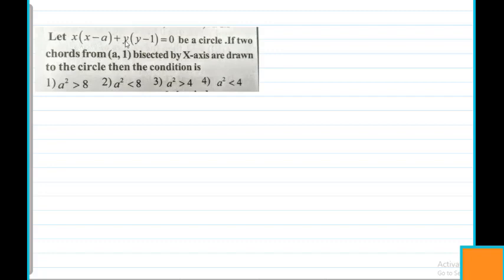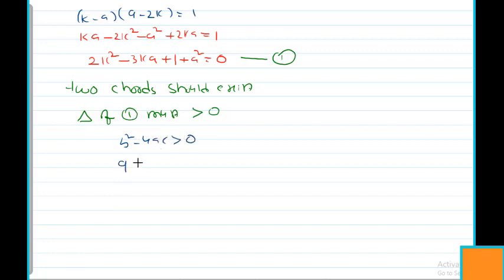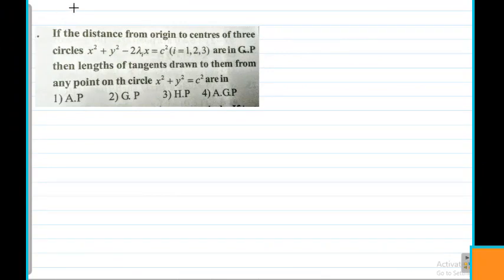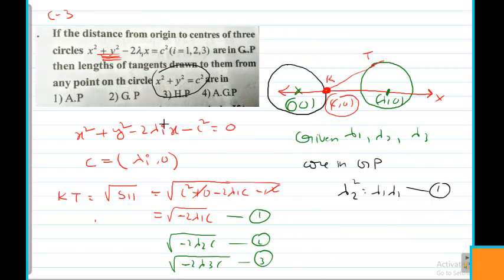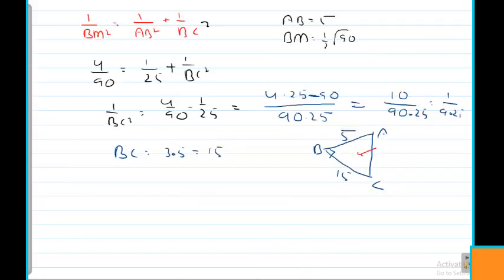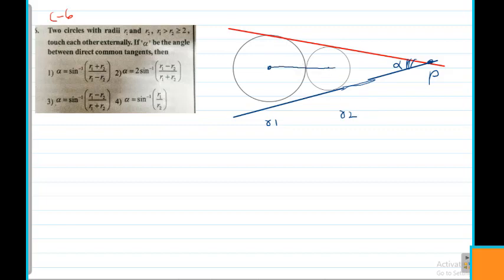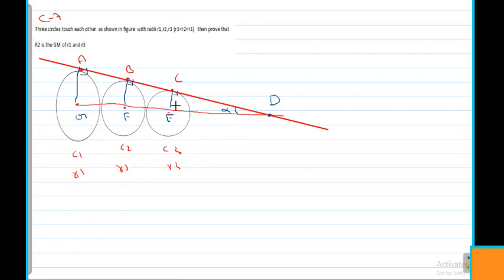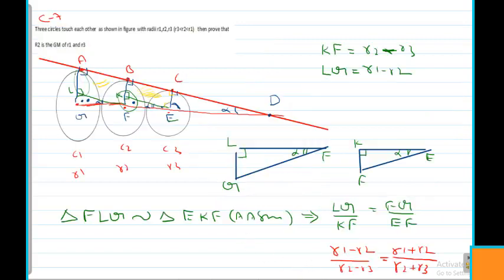PROBLEM SET 2(JEE MATHEMATICS CIRCLES)